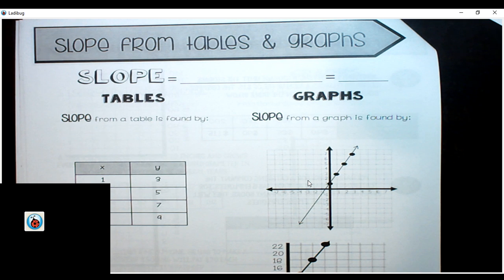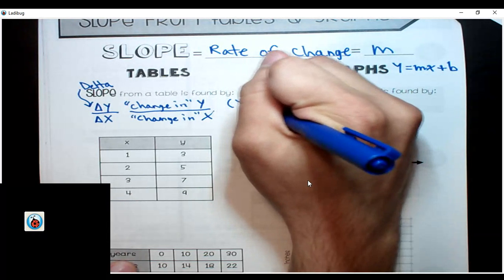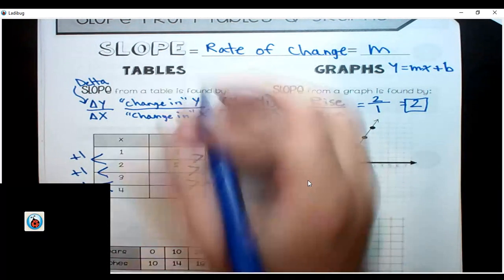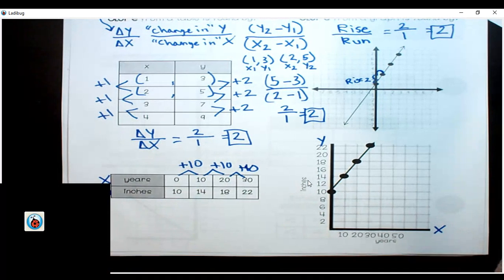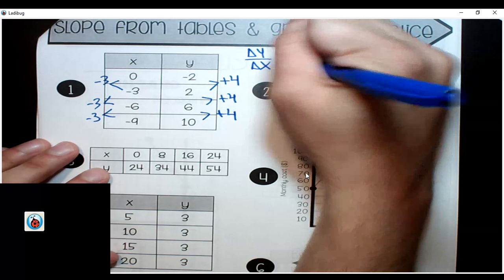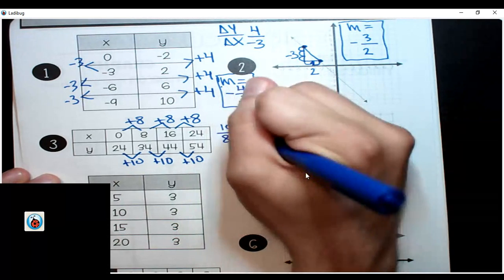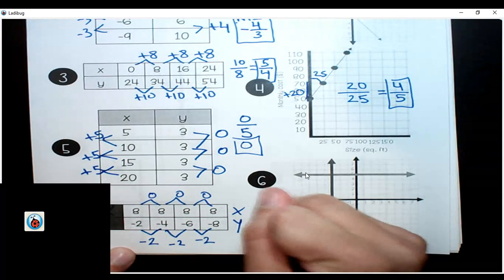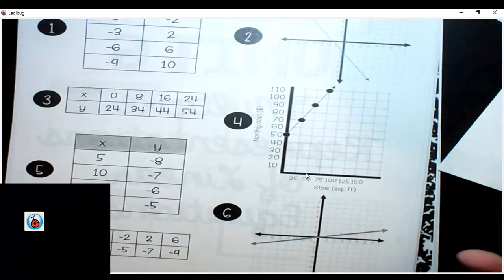Slope from Tables and Graphs Notes